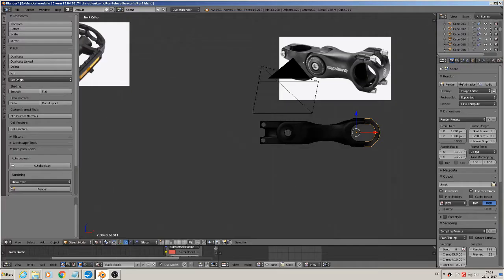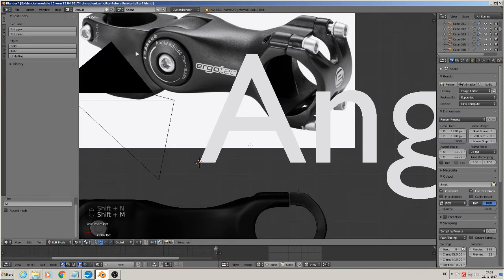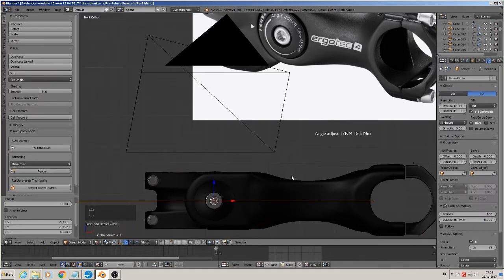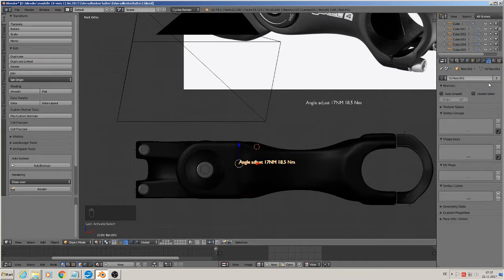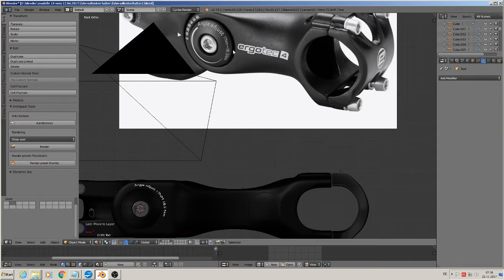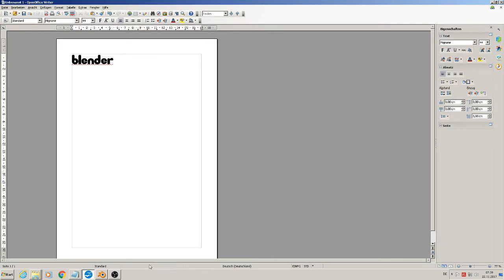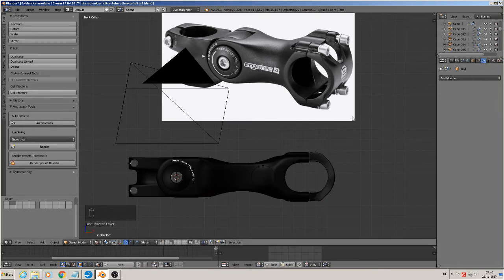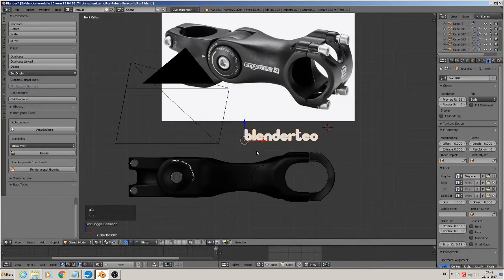Blender Tutorial build a E-Bike part 4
Blender Tutorial build a E-Bike part 4 ( Sorry i was real ill in that moment ;-))